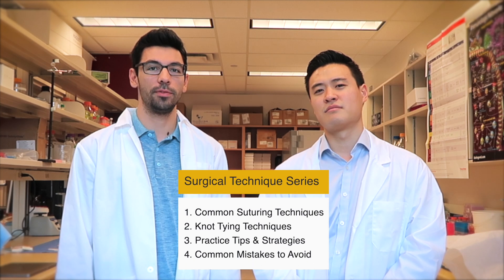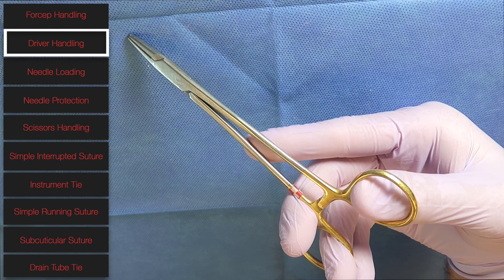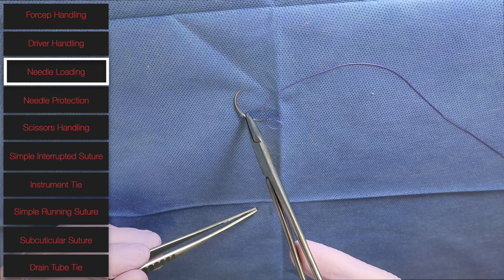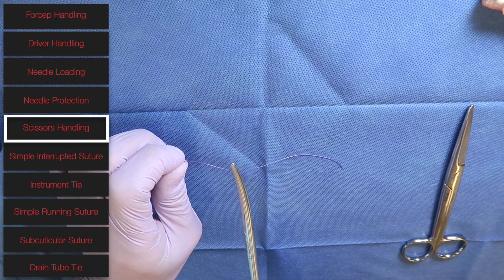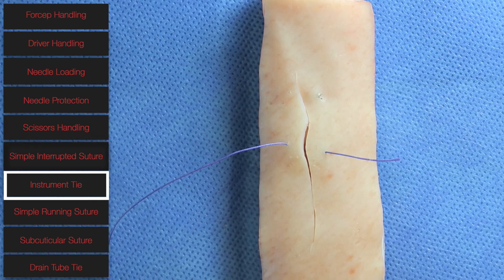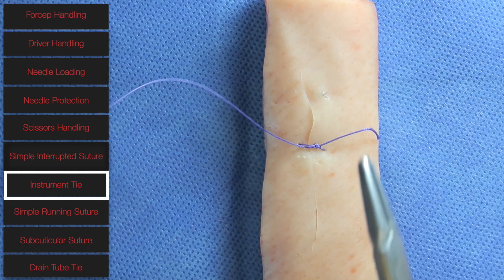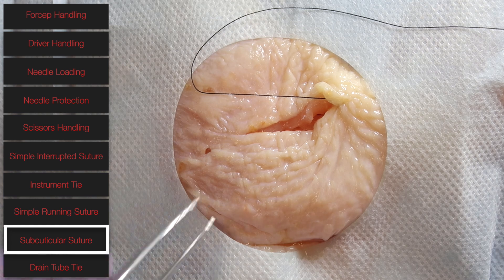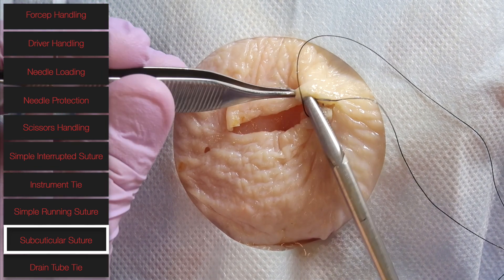Common Suturing Techniques Medical Students Should Know | Surgical Techniques Ep.1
This a 1st of a 4 part series of Surgical Techniques for Medical Students
Part 1: Suturing & Instrument Techniques
Part 3: Practice Tips
Part 4: Common Mistakes to Avoid in the OR

Timestamp:
00:27 Forcep Handling
01:15 Needle Driver Handling
02:46 Needle Loading
03:17 Needle Protection
03:46 Scissors Handling
05:15 Simple Interrupted Suture
06:31 Instrument Tie
07:22 Simple Running Suture
08:39 Subcuticular Suture
12:40 Drain Tube Tie

The music used in the videos is produced by myself to which I have full exclusive rights and ownership. Usage of the music in my videos without permission is prohibited.

✨ My Study Space Set Up Product links ✨

💡Lights
LED Table Lamp =
LED Light Strip =
RGB Light Bulb =

💨 Diffuser
ASAKUKI Diffuser =
(alt) Zoe Stadler = (featured in previous video)

 🎧 Record Player & Speakers
1 by One record player =
Tribit x Sounds Surf Bluetooth speaker =

⌨️ Keyboard & Trackpad & Mouse
MX Master Keys =
MX Master Mouse =
Royal Kludge Mechanical Keyboard =

🖥️ Monitor
Dell 27" 4K Monitor (Rated Best for Office Use) =
- If you are buying this, you need a 4k 60Hz HDMI Cable =
(alt) LG 29” Ultrawide 1080p monitor =
Monitor Stand =

💆🏻Massagers
RENPHO Foot Massager =
Naipo Back Massager =
Psoas Muscle =

📔 Desk
Ikea Skogsta =
Chair = Ikea Markus Chair

Hello, my name is Jimmy and I am a cardiac-surgery resident in Canada